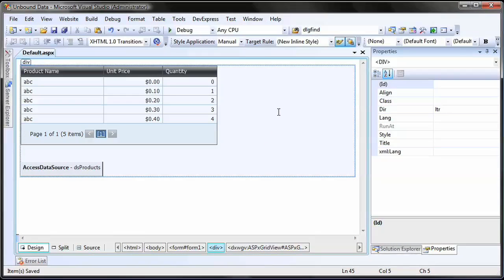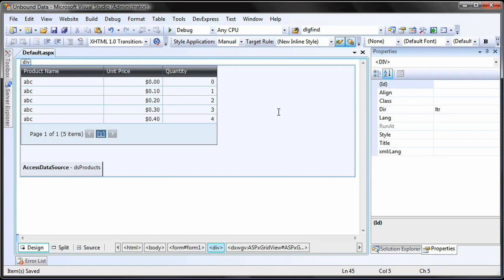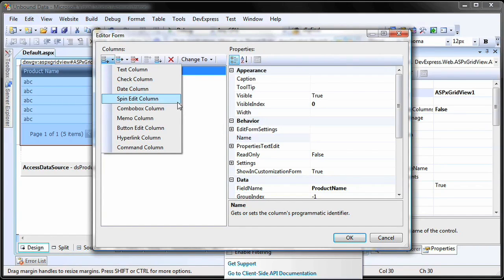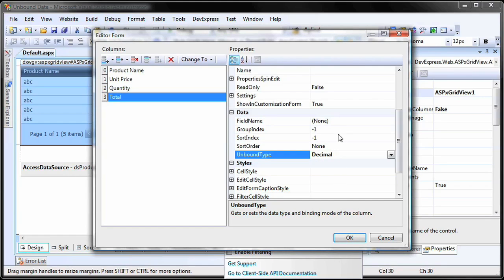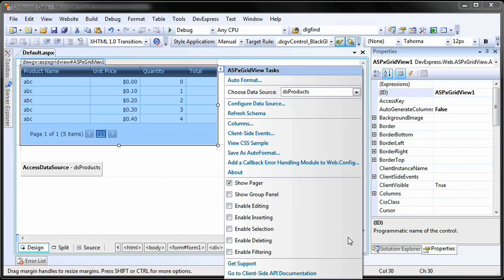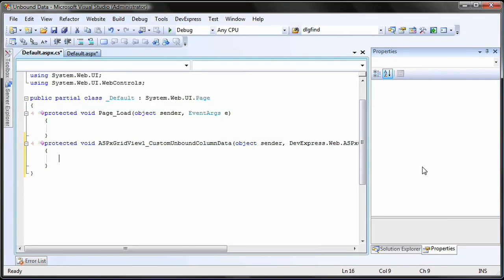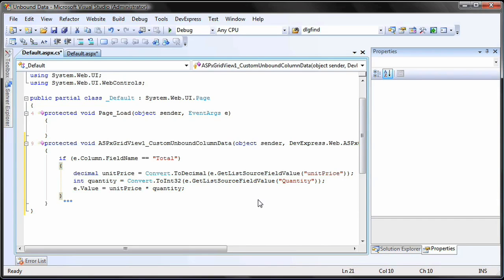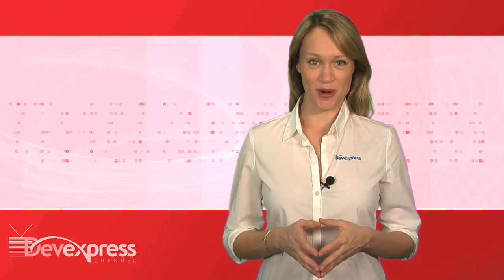ASP.NET Grid - How to Display Unbound Data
This video covers our 2008 release.  In this screencast, you will learn how to use the Unbound Columns feature to display unbound data in a grid.  For more information on our subscriptions, please visit...